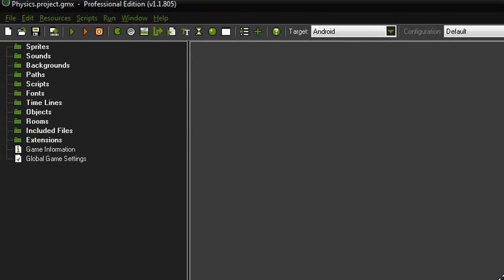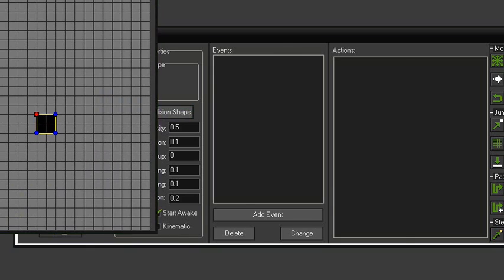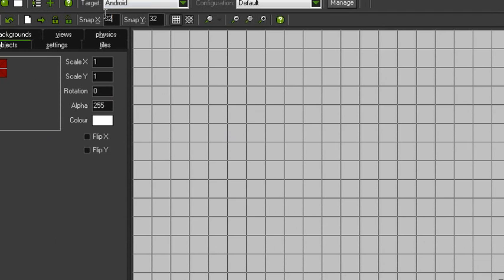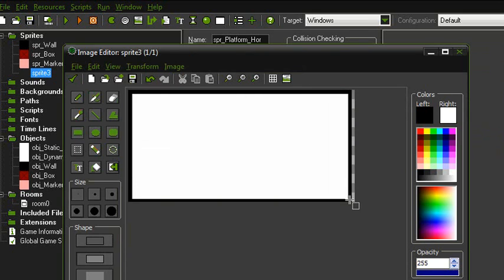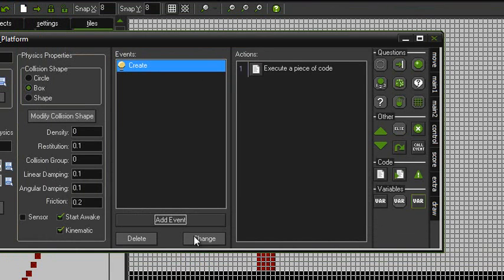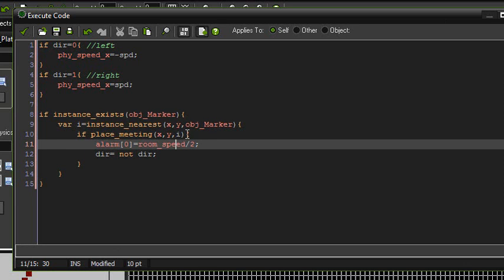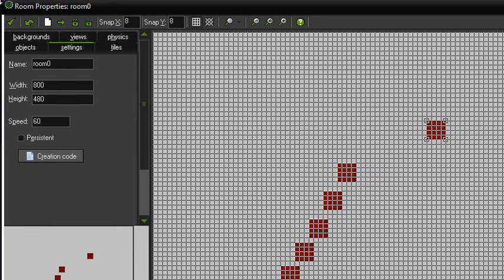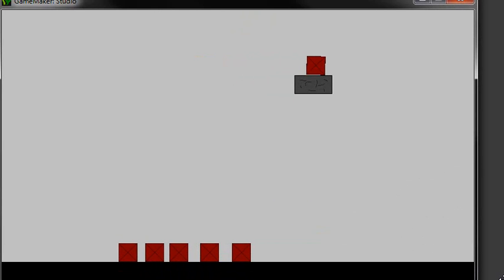Game Maker - Box2D Physics - Ep 1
In this tutorial I take you through setting up a physics world and how you can create moving platforms for your physics based games.